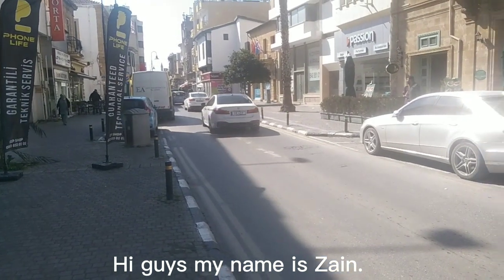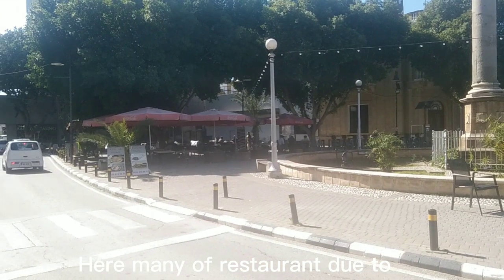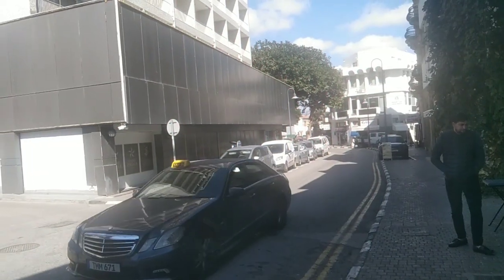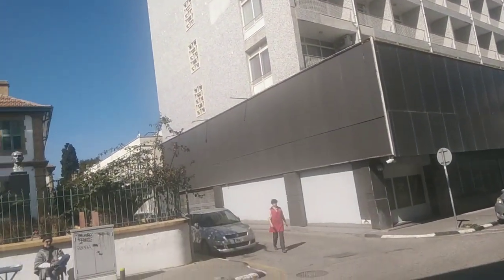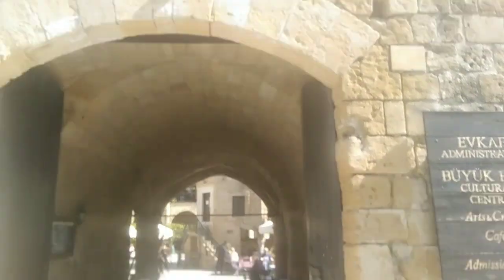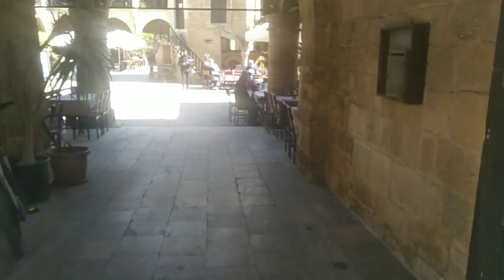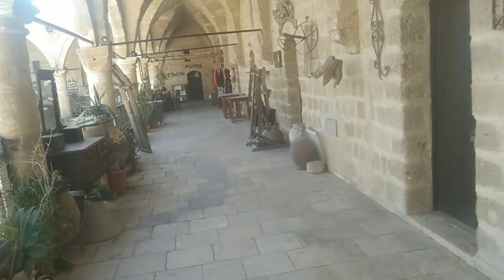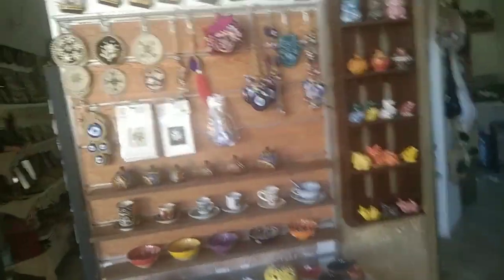Beautiful girne old city streets view and caravansarai view 🪟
According to historical records, the building was built in 1572 under the auspices of Muzaffer Pasha, the first Ottoman governor of Cyprus, and was modelled after Koza Han in Bursa. The building was reportedly built upon the remains of an older one. However, archaeologist Tuncer Bağışkan attributes the construction of the inn to his successor, Sinan Pasha, as Muzaffer Pasha had been appointed as the governor of Tripolitania on 26 August 1571. There is one surviving letter from Selim II about the inn, where, upon being informed that some shops had been demolished to build a caravansarai, he ordered that if the caravansarai was not profitable for the vakıf, it should be demolished and replaced with new shops.[3] Journalist Ahmet Tolgay, however, has written that Muzaffer Pasha ordered the construction and oversaw the groundbreaking of the building before being executed.[4] According to İslâm Ansiklopedisi, Muzaffer Pasha requested an architect for
 the reconstruction of Cypriot fortresses from Constantinople. The architect that was sent, named Bostan, could have constructed Büyük Han.[5]

Initially, the caravansarai was known as "Yeni Han", "the New Inn". It also became known as "Alanyalılar Hanı", "the Inn of those from Alanya", as it was frequented by merchants from Alanya. However, when the smaller Kumarcilar Han was built opposite the Asmaaltı Square, it became known as "the Great Inn" (Büyük Han) in the 17th century.[3]

Upon the British takeover in 1878, the inn was restored for use as a prison. It was used as the Central Prison of Nicosia between 1892 and 1903, when the prison was moved to a new building west of the Pedieos. In the years 1900 and 1901, when the British administration left the building, the shops at the back were extended up to the point where they me
t the road, with the permission of the Evkaf Administration. Between 1903 and 1947, the building was used as an inn. Between 1947 and 1962, it became a refuge for poor families where they could rent rooms cheaply.[6]